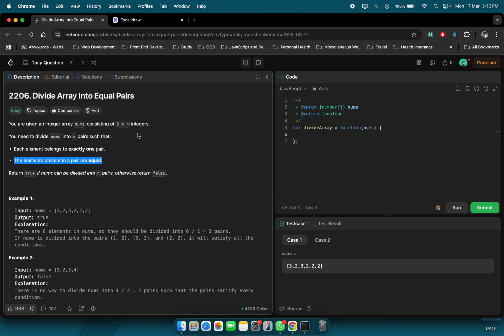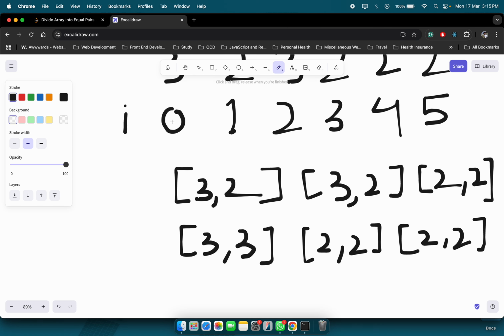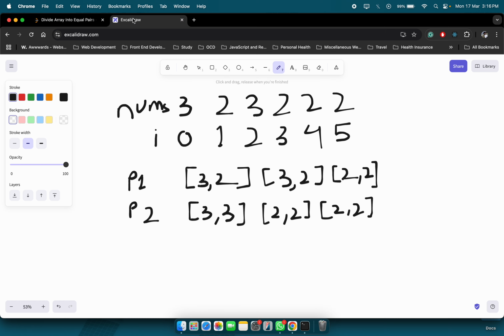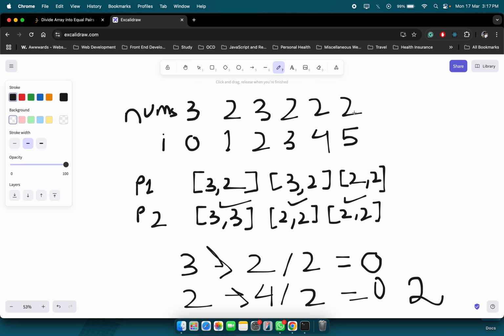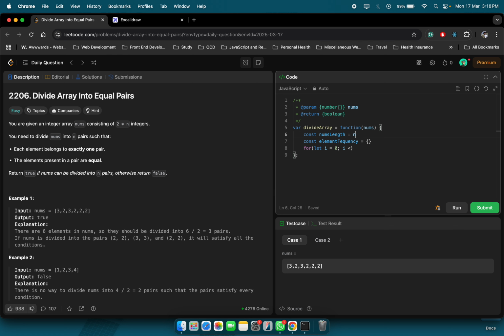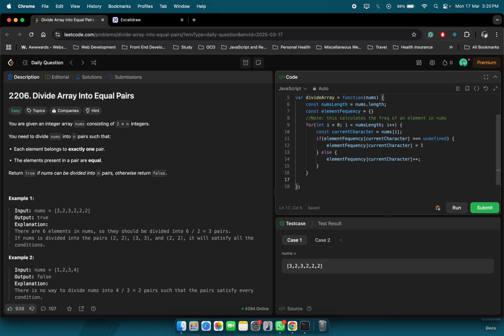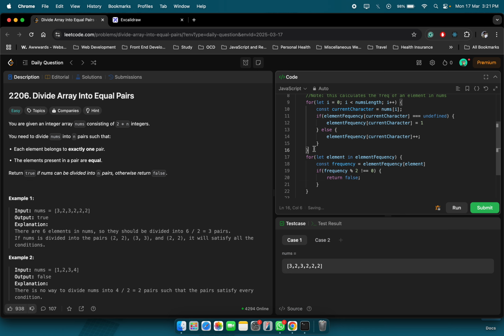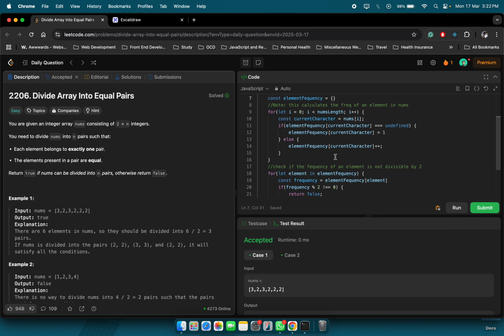Leetcode 2206. Divide Array Into Equal Pairs | Hashmap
This is an easy problem of Leetcode which can be solved using hashmap